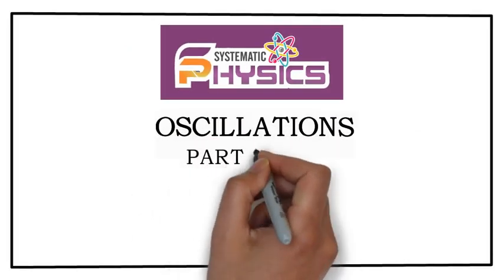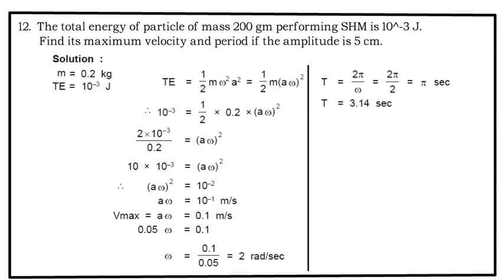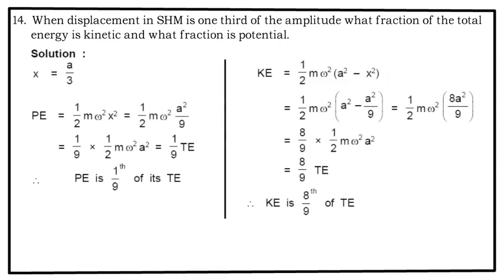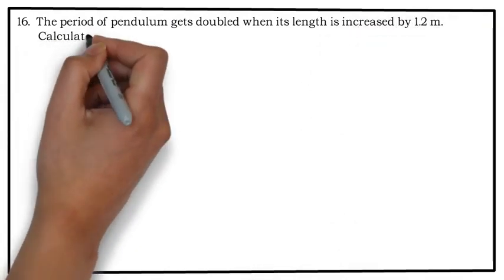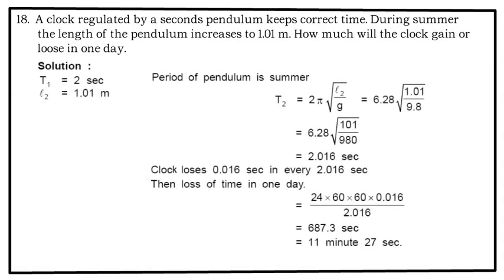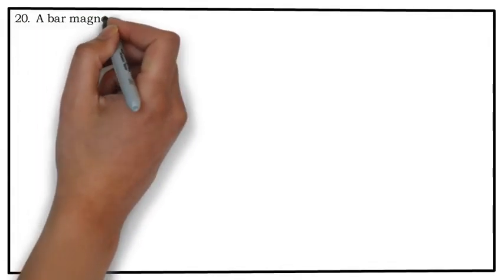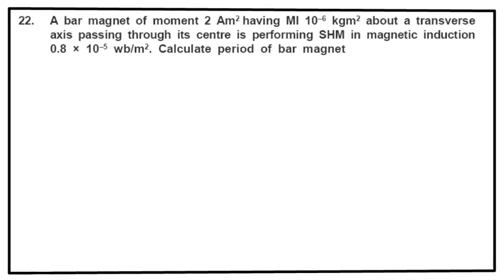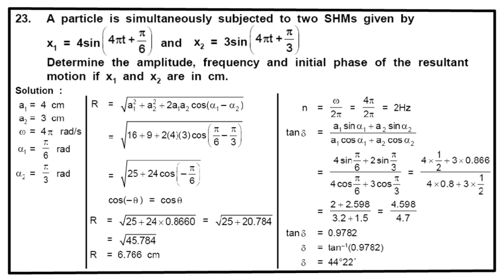Oscillations 9 of 9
This is 9th part of Oscillation topic, covers Solved Problems